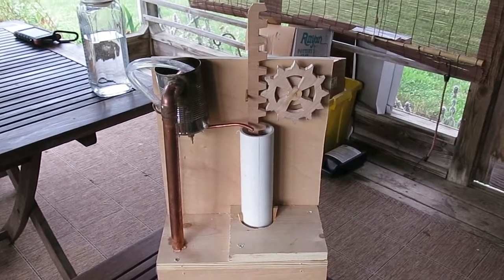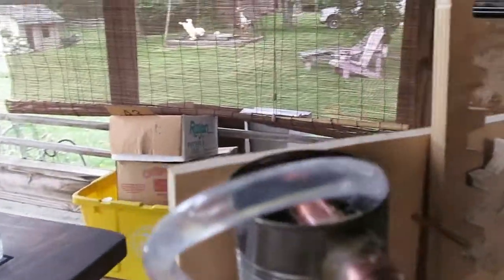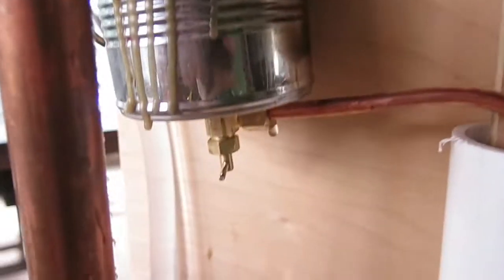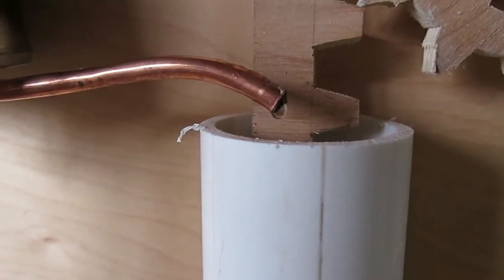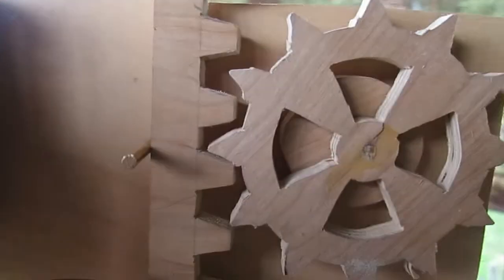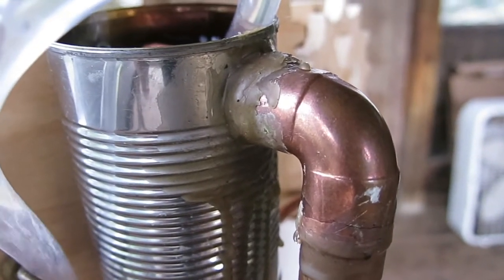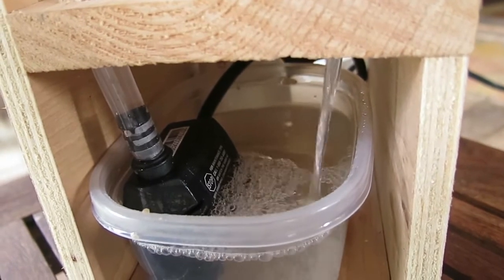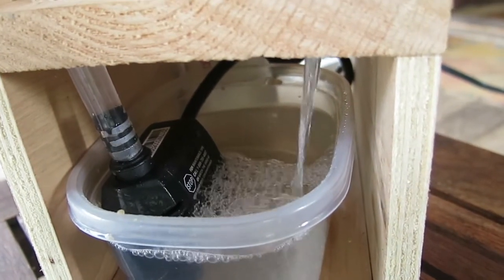Clepsydra water clock